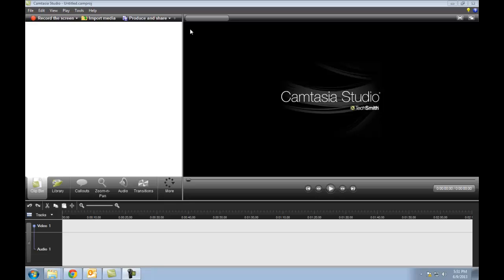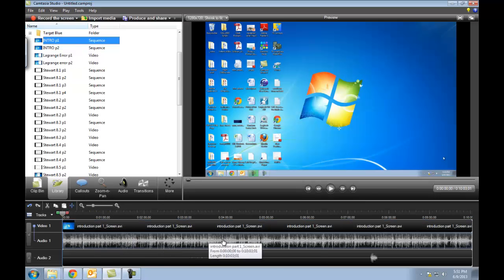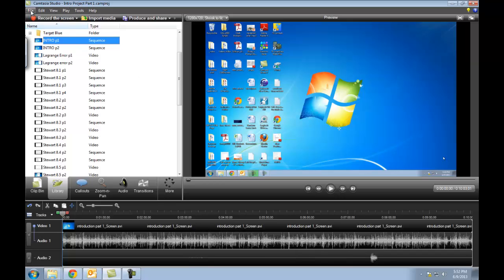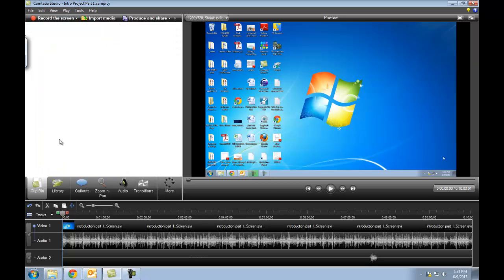Into to Editting Part 2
Introduction to basic editting using Camtasia